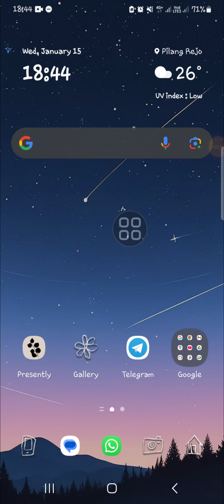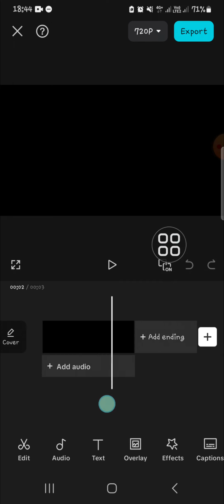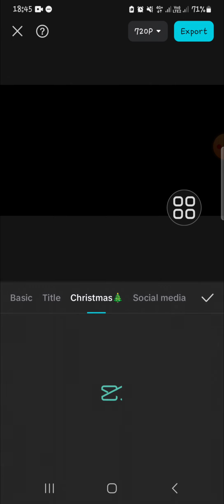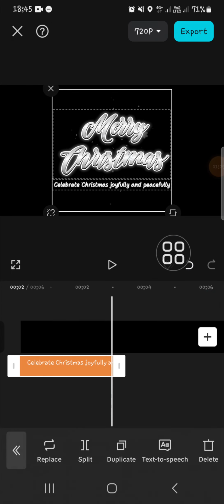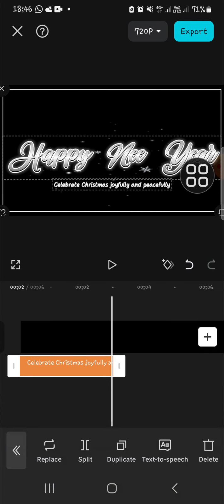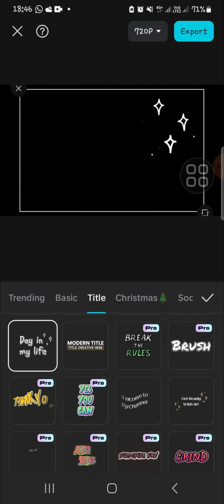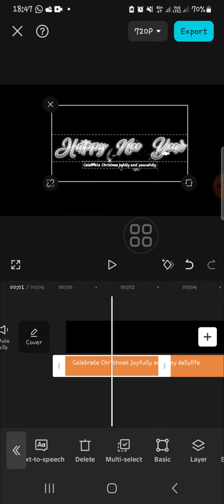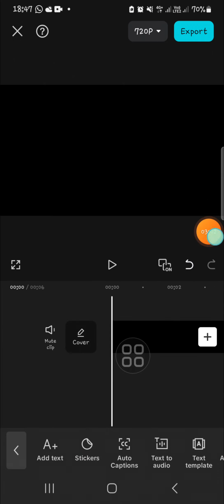❤️ MASTERCLASS: How To Delete Text Templates In Your Video Clips On Capcut | for Dummies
In this MASTERCLASS tutorial, we'll teach you how to easily delete text templates from your video clips using CapCut! 😎 If you're new to CapCut or just want to learn how to manage your text templates, this step-by-step guide is perfect for you. Whether you're cleaning up your video or adjusting the text elements, we'll walk you through the process so you can confidently edit your clips like a pro.